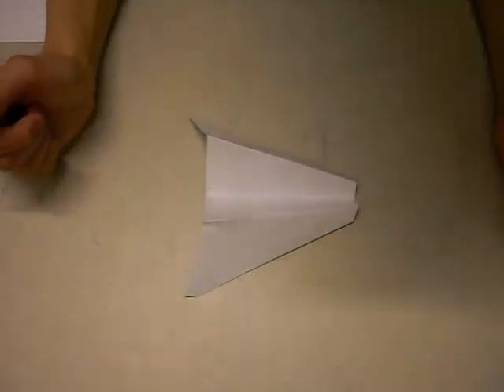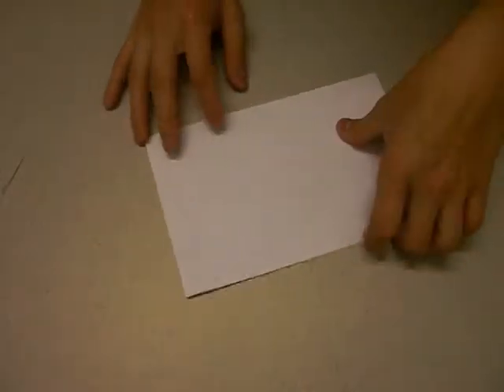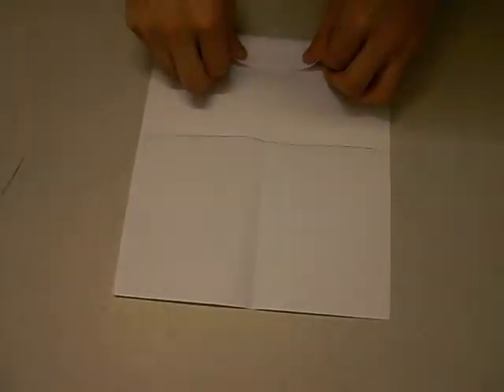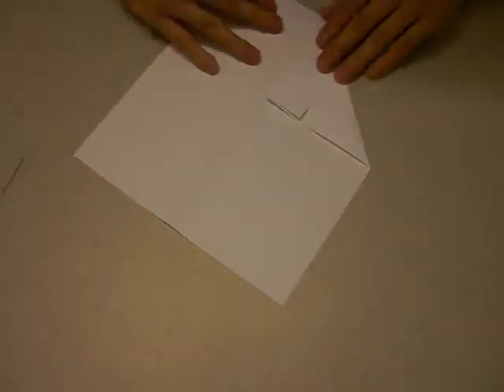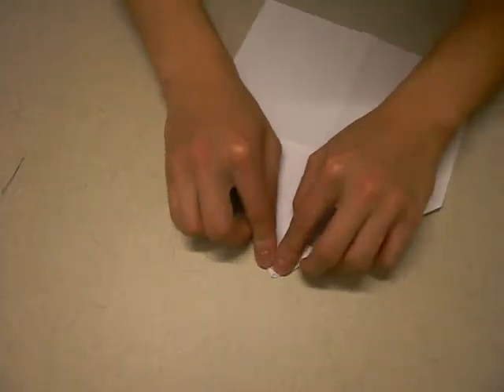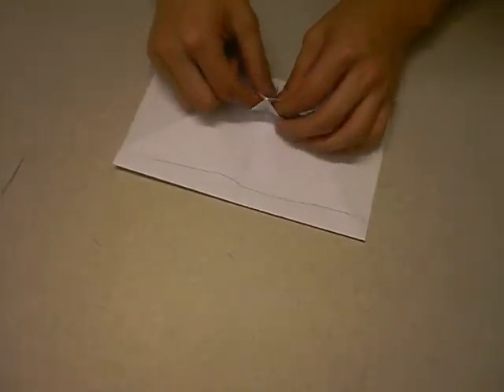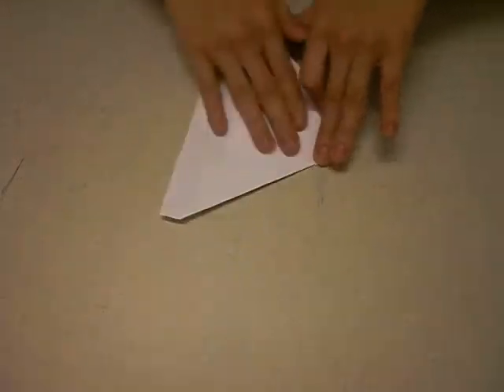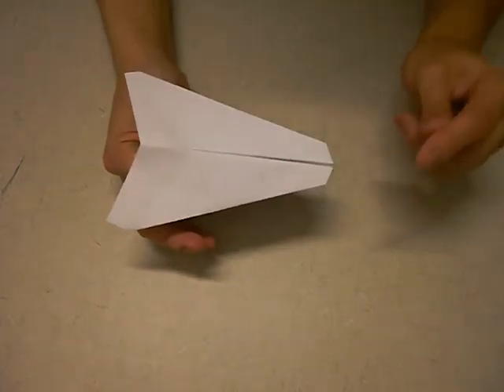How to Make a Paper Airplane That Flys FAR Power Plane